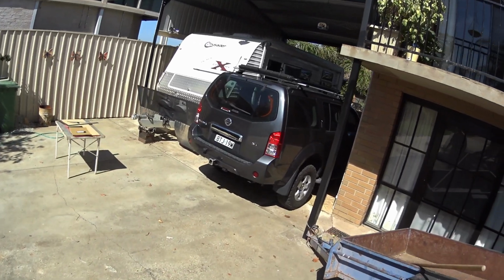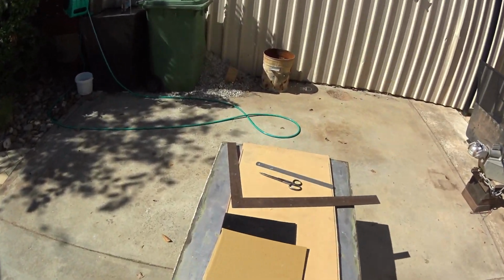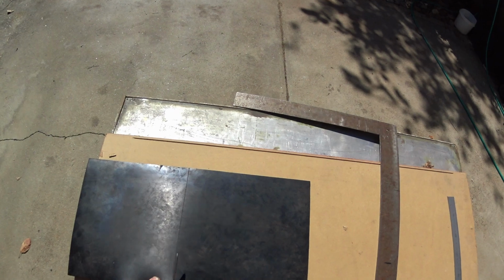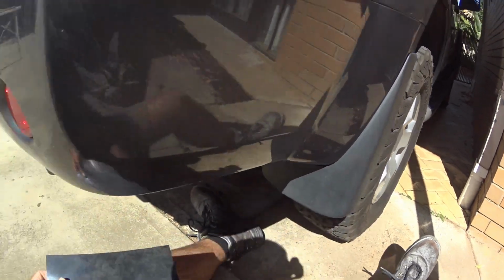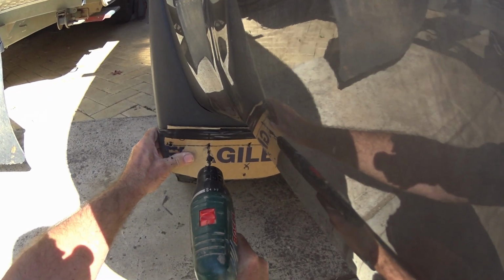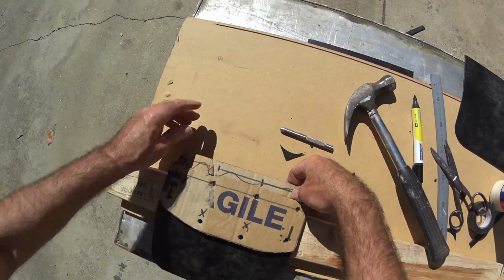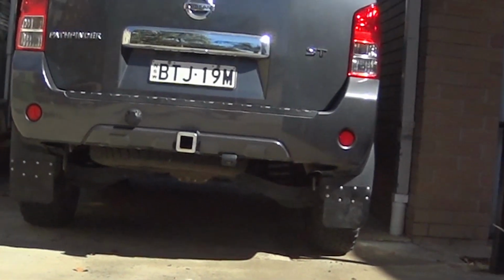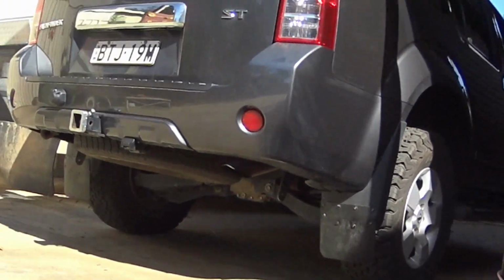I made the Mud Flaps Longer on our 4x4 to help protect our RV from dirt or stones when towing it.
I found the need to have longer mud flaps on our 4WD as the caravan we tow was getting hit by rocks etc when traveling on dirt roads, the lower part of the RV is protected by the RV stone guard which I made a while back (there is a video link below), but the higher part of the caravan was still getting a few hits.
This was a simple homemade mud flap, I wanted to keep the weight down on it as it is only bolted to the existing factory plastic mud flap, I did not want to replace everything unless it is needed.

I have had this on for quite some time now and am quite happy with it.

This is the link to the Stone Guard on my Caravan VIDEO